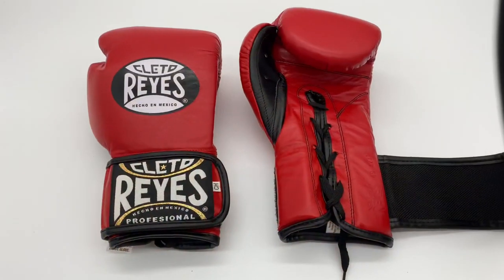Cleto Reyes Universal Training / Hybrid Gloves Review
This is my review on the Cleto Reyes Universal Training Gloves, often known as the Cleto Reyes Hybrid Gloves.

🥊 Cleto Reyes make some of the best boxing gloves in the world so it’s always good to review their products.

🛒 You can pick up these globes and lots more on our website at,